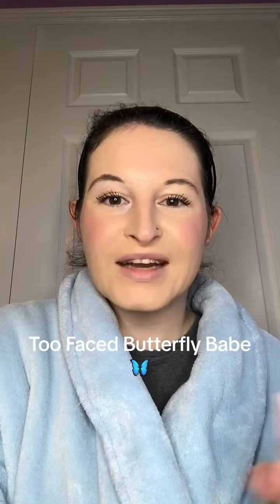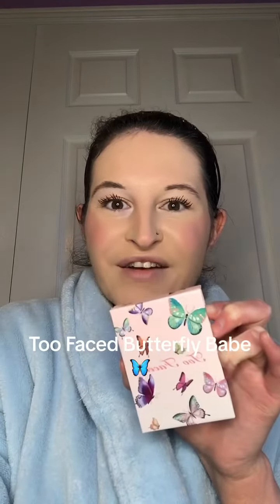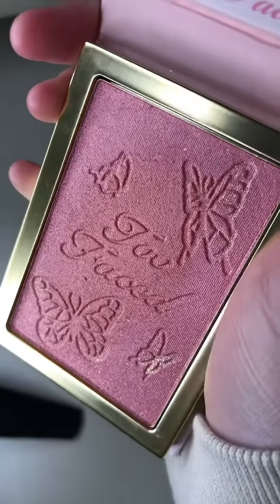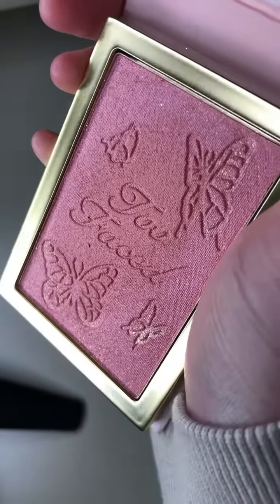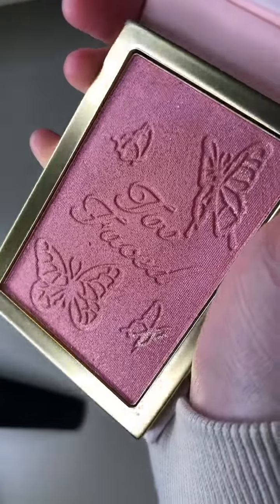Too Faced Butterfly Babe blush!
You don't want to fly past this review! This is the Too Faced Butterfly Babe blush! @toofaced @Tarasigari